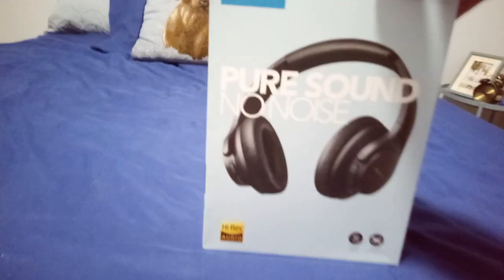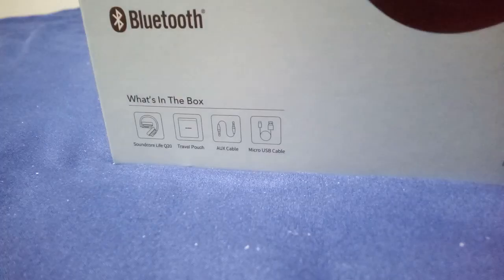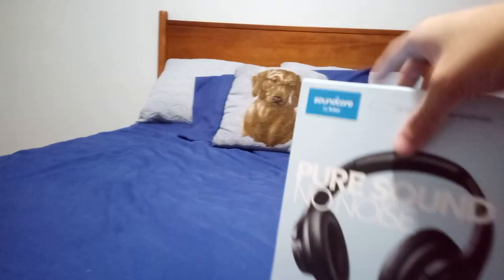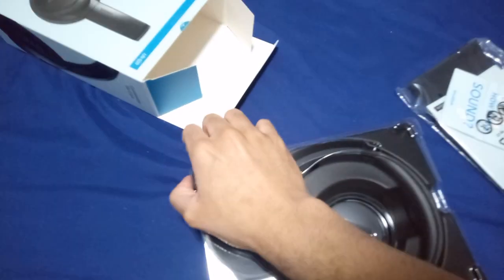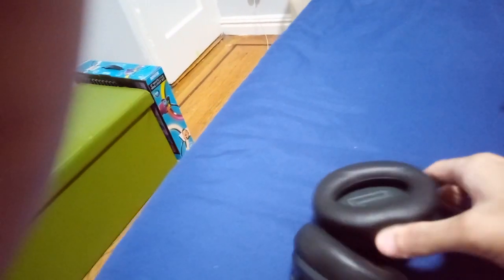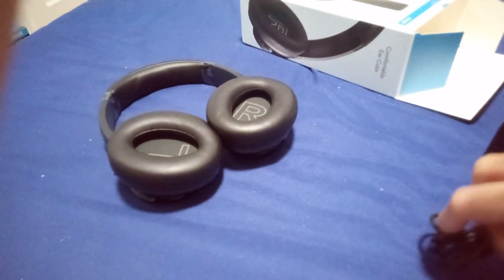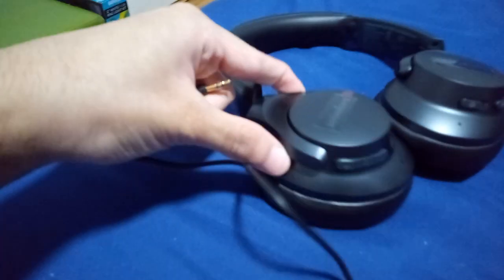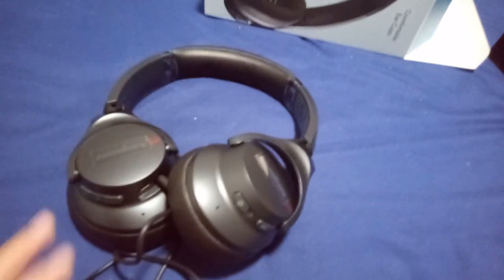GENERAL AUDIENCE Soundcore headphones review part 1 READ DESCRIPTION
This channel is for a general audience, this is a review of my new soundcore noise cancelling headphones.
0:00 intro
1:00 the box
3:00 unboxing
4:00 review
7:00 showcase